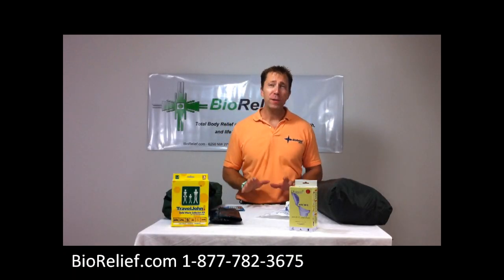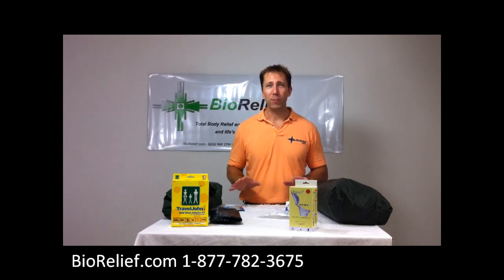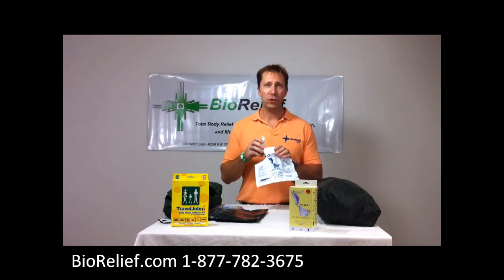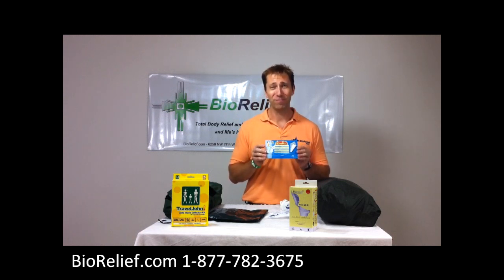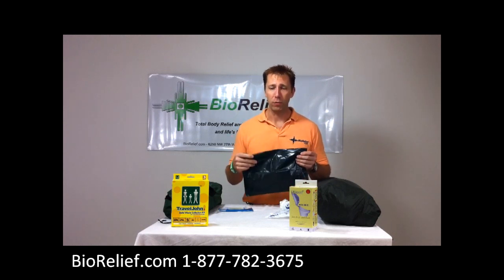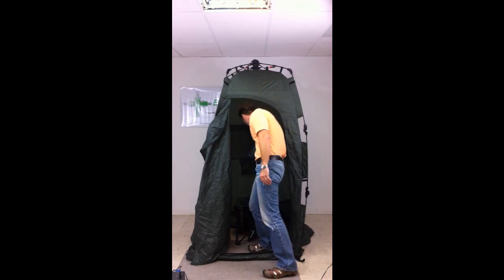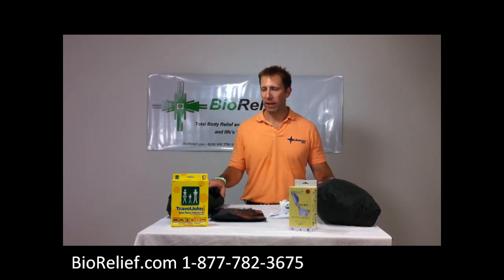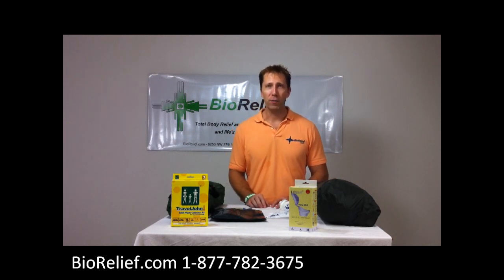Tailgating Porta Potty Kit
The Tailgating Porta Potty kit contains everything necessary for the perfect tailgater's experience.  It is a more hygienic way to use the restroom than to use the public port o let or restroom.  The kit contains a

• Privacy Tent that fits in a 4' x 4' are and stands over 6' tall.
• A foldable commode chair able to support up to 250 lbs
• Solid Waste Collection kit with toilet tissue and handy wipes (3 Bags)
• 3 Pack of UriTravel Disposable Urinals
• 7 Pack of Urinelle Paper Cones

 The Privacy Tent can easily be set up in between 2 cars.  If parked on grass tent steaks are provided.  If on asphalt we suggest using some weights in the corners for stability.  The tent has 3 ventilation windows that can be closed with the Velcro closures.  Inside the tent are storage pockets that can be used to store all the extra items of the kit.

The foldable commode chair goes into the privacy shelter.  A Solid Waste Collection Bag is attached to the seat cushion of the chair, and hangs under the chair.  Each solid waste bag contains a super absorbent chemical that turns human waste into an odorless safe solid in less than 30 seconds.  When the bag is done being used it has a zip lock feature so that contents do not spill out when you dispose of it.  Bags are dark green, puncture resistant and biodegradable so that can be threw away into any trash can or dumpster.

The Uritravels are another type of portable urinal supplied.  Since most tailgaters are concerned with the liquid waste these have the ability to absorb 50 ounces of urine each.  Each has a unisex adapter on top and a snap shut top to prevent any spillage.

The 7 Pack of Urinelles are just for the women.  These are biodegradable paper cones that will allow females to urinate while standing.  This may seem like an unnecessary item for some, but plenty of women can attest that the female restrooms are for more unsanitary than the men's.  These allow them to avoid the tricky balancing acts they have been known to try, and after a few drinks should not be trying anyway.  Cones can be flushed down any toilet, or thrown into the solid waste collection bags.

Tailgating is a fun event for family and friends.  When tailgaters are playing games no one likes it when someone has to leave to go stand in line at the public port o let.  The game is disrupted and who knows who long they will be gone.  The Tailgating Porta Potty answers this need and gives each group their own private restroom that is reserved for them.  No one wants to go wait in line and use a public restroom that is unsanitary that many others have used before them.